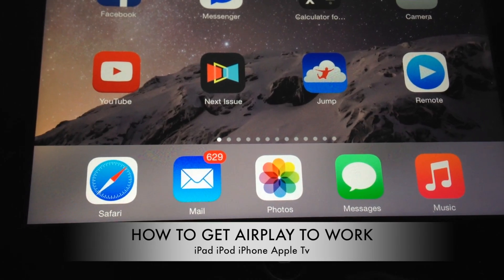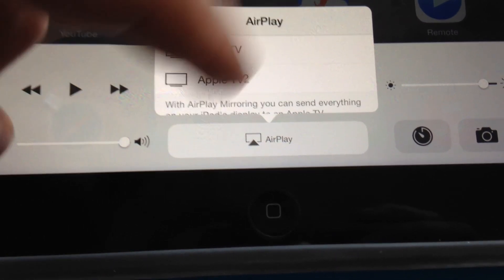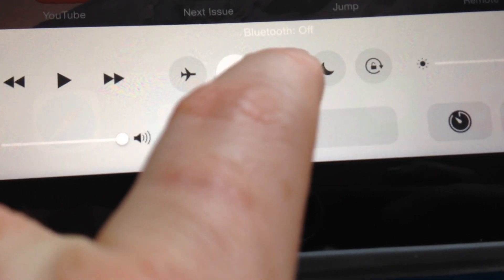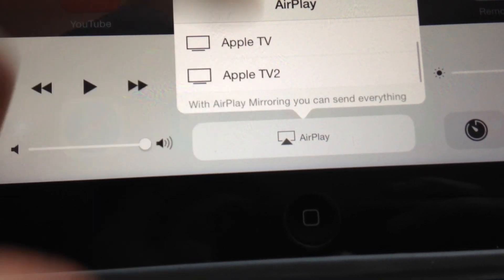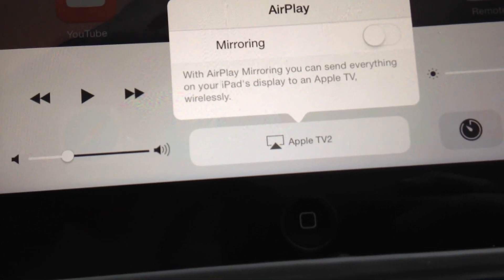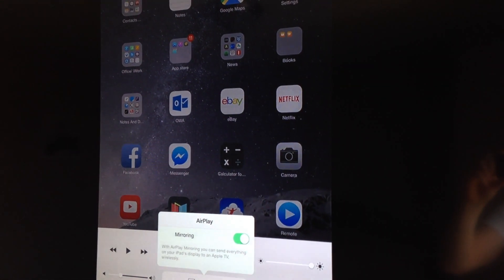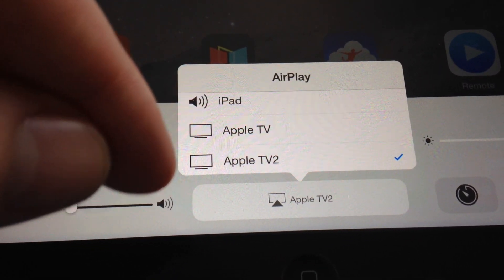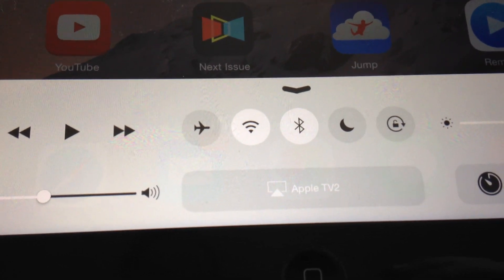Airplay not working (mirror) in iOS 8 , how to FIX- iPhone iPad iPod apple tv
Turn on bluetooth and it will work, how to make airplay work again